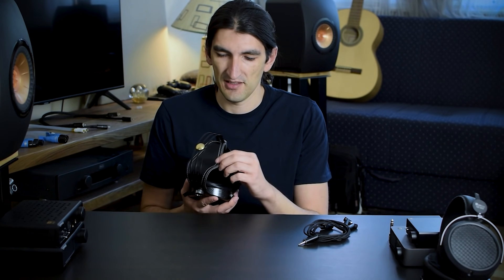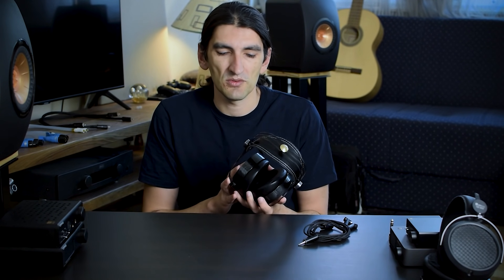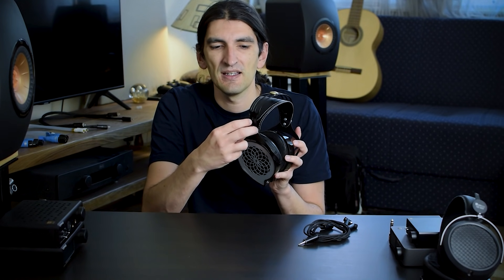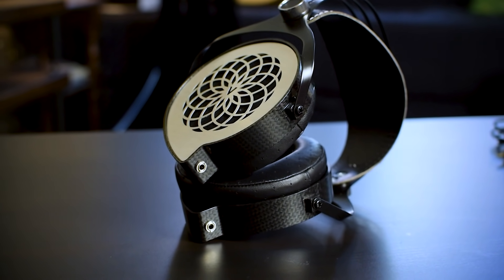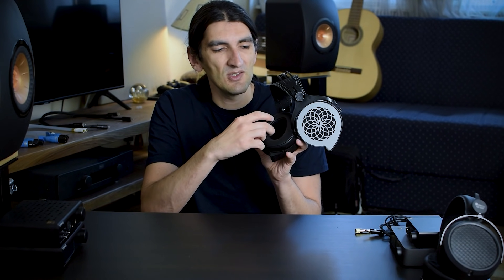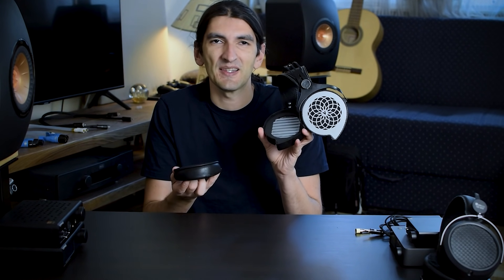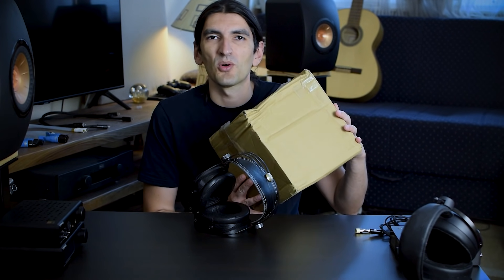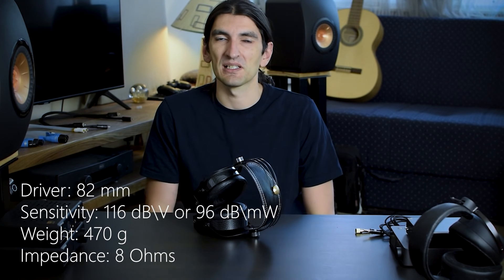My new favourite headphones! Verum 1 review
Verum 1 Planar Magnetic headphones in their second version are priced at $349 but sound better than I expected.

00:00 About Verum 1
01:27 Build and Features
05:18 Fit and Comfort
07:38 Specs
08:05 Sound
16:38 Pairing advice
18:47 vs Hifiman HE4XX
19:27 vs few Beyerdynamic
20:13 Friend's opinion (vs Hifiman Sundara and Audeze LCD2 Classic)
22:01 Conclusion

Test system:
Topping D30 Pro
Topping A30 Pro
Hegel H90
Loxjie D30